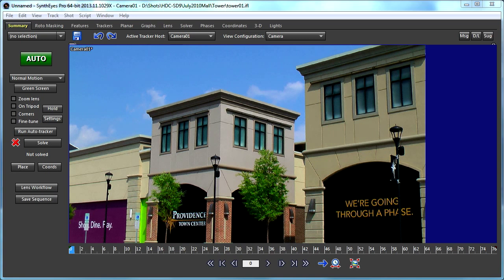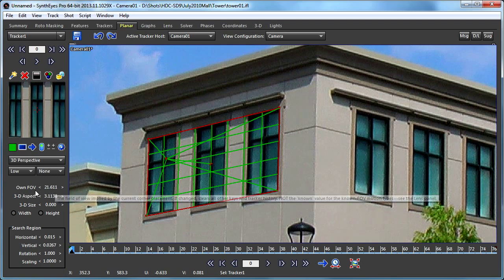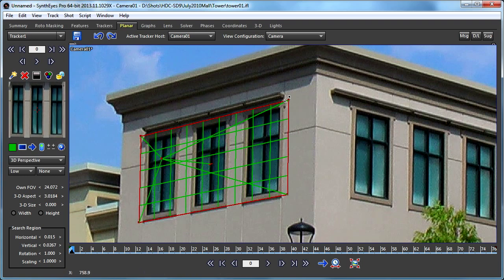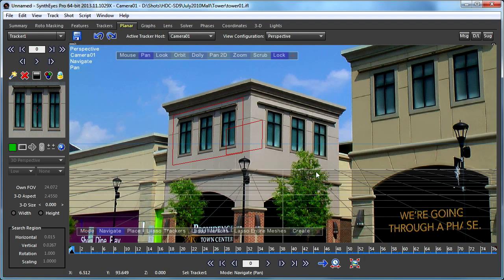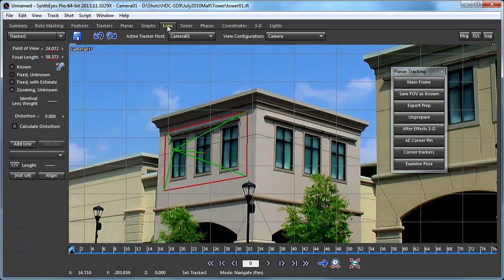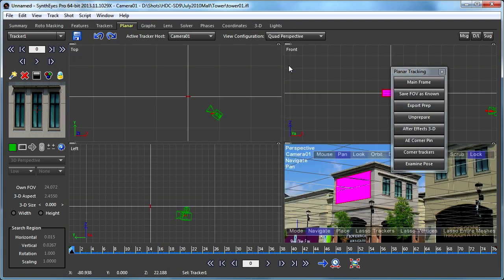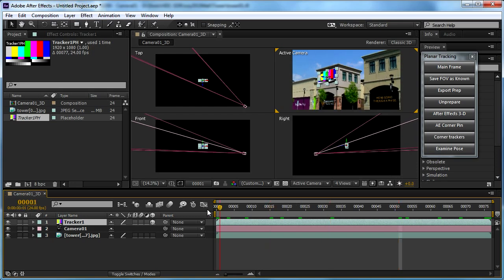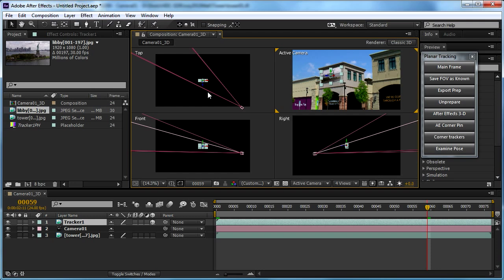Basic 3-D Planar Tracking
An introduction to 3-D planar tracking, with a 3-D export to After Effects. Source: Tower.zip